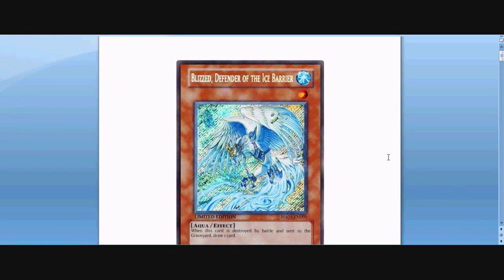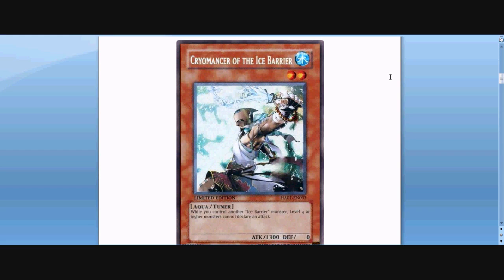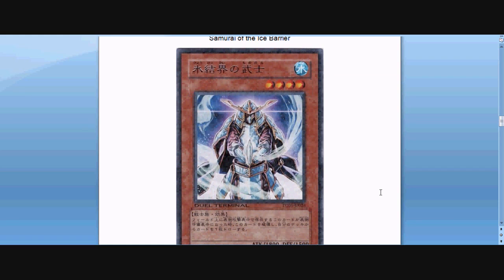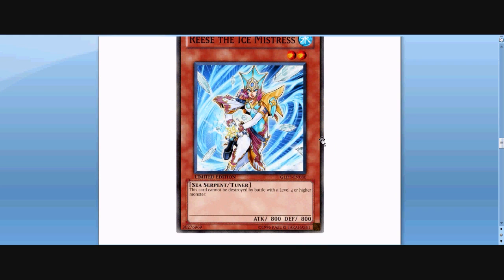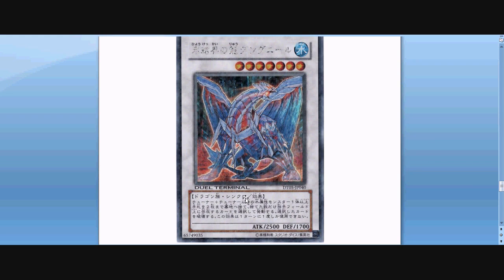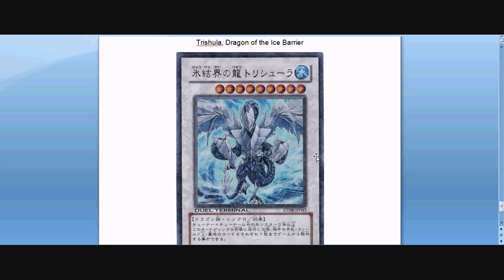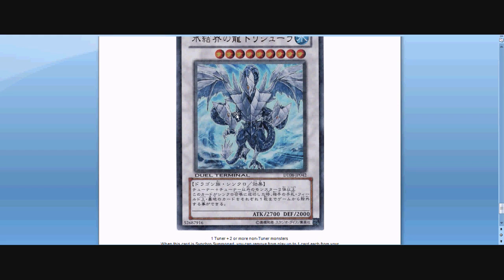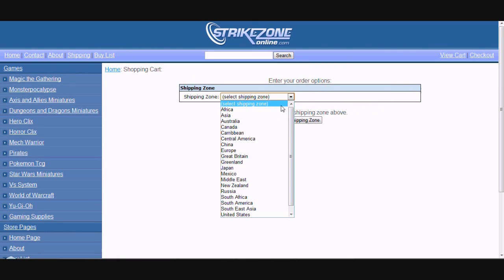Yugioh Ice Barrier Discussion [HD]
Part of The Duelist Alliance